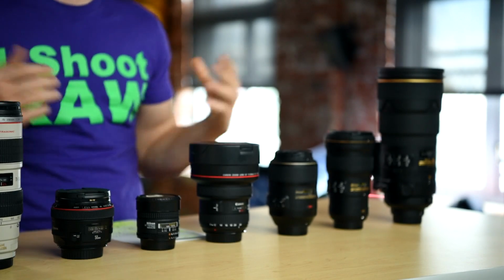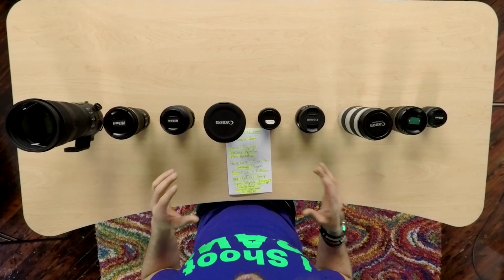What Are The Different Lenses I Can Get For My Camera